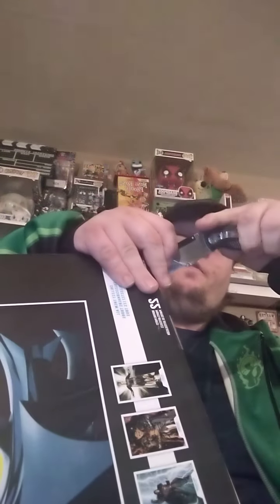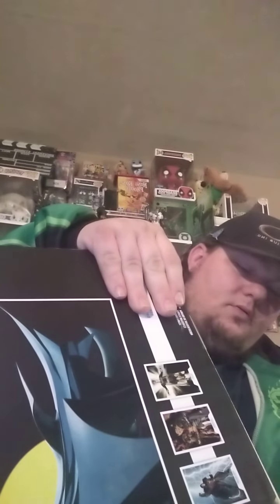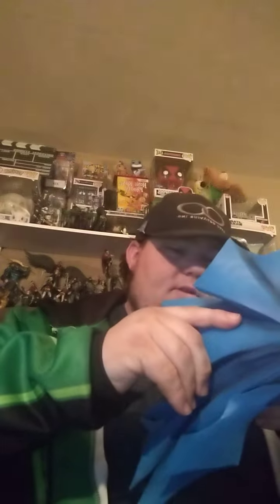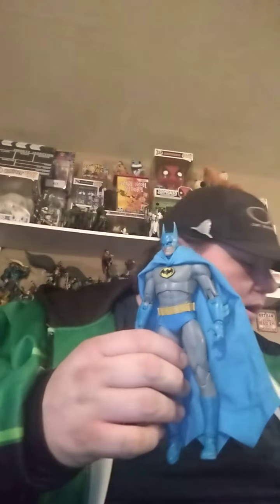Todd Mcfarlane DC Multiverse Batman Year Two Unboxing and Review.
This unboxing and review only reflects my own opinions on the item being looked at. I have no association with any companies involved in producing the item, however I do endorse it. 😁